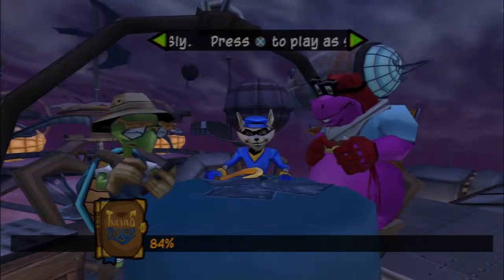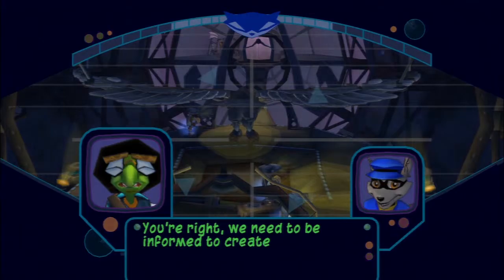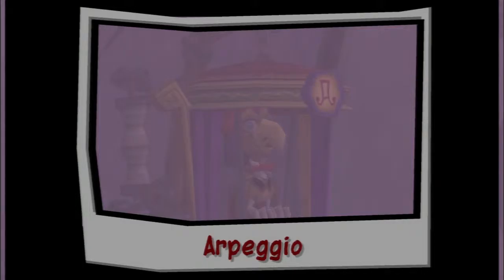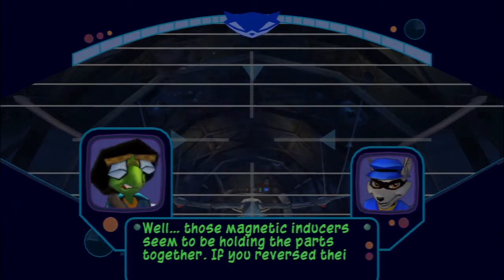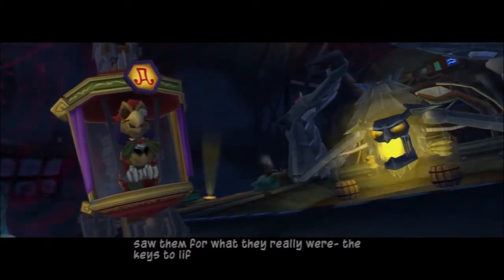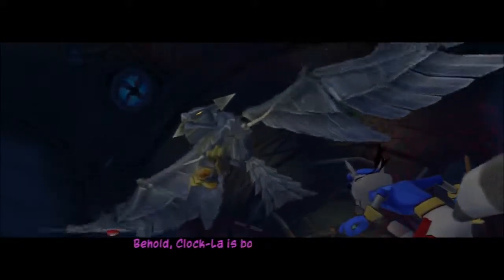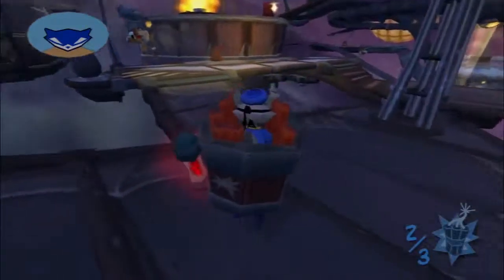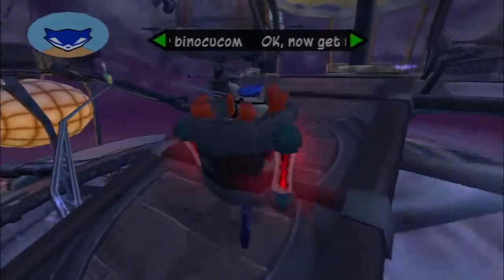Candle Plays Sly 2: Band of Thieves HD Part 22 - Arpeggio's Airship